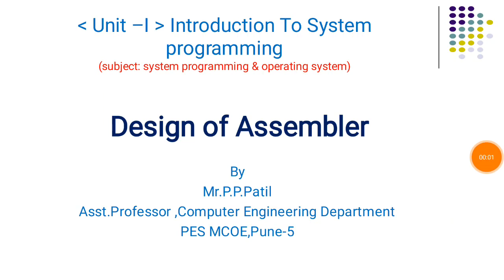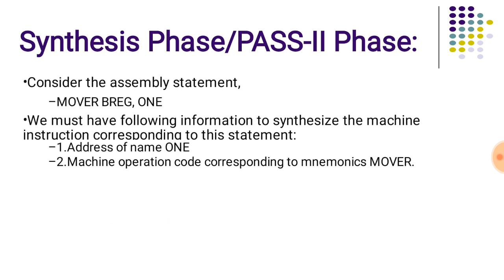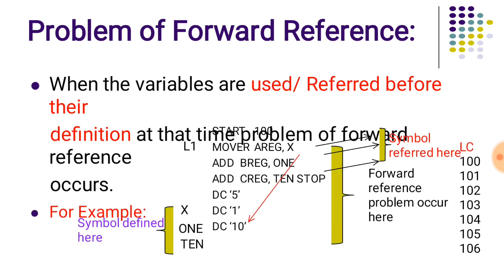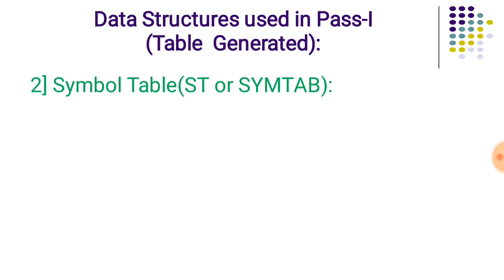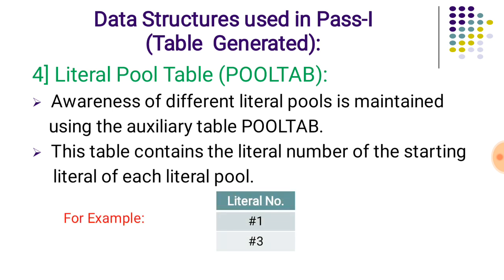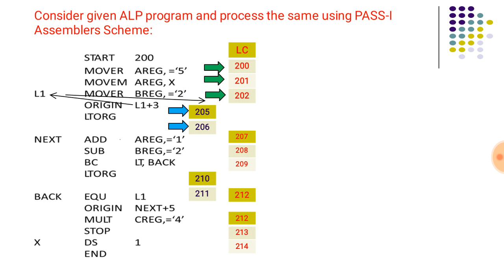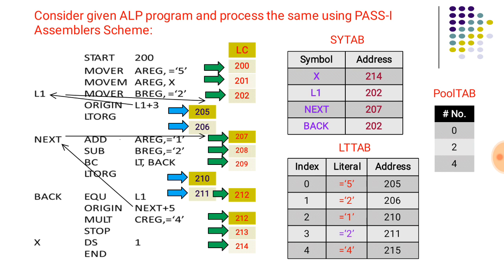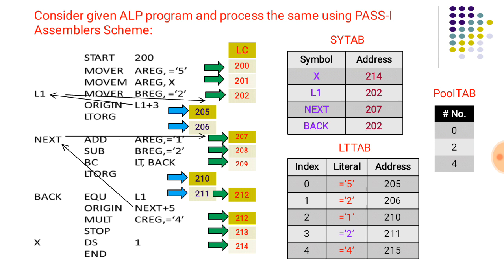SPOS Assembler video By P P Patil